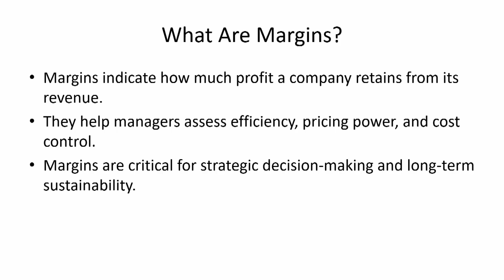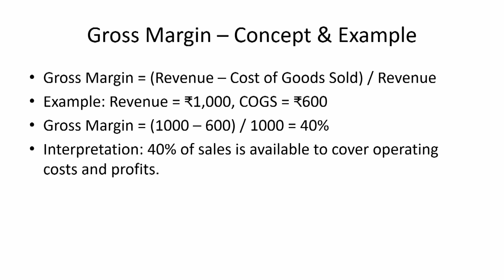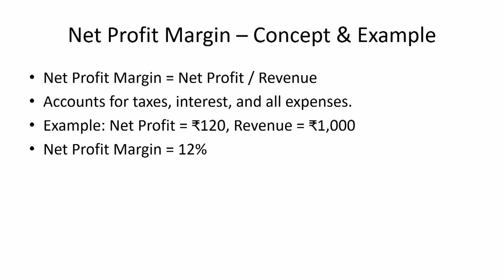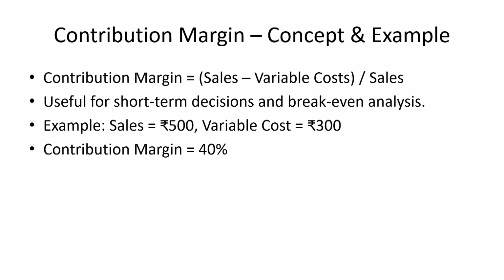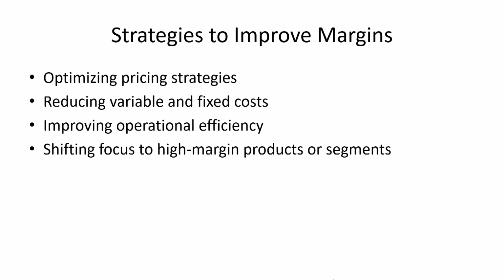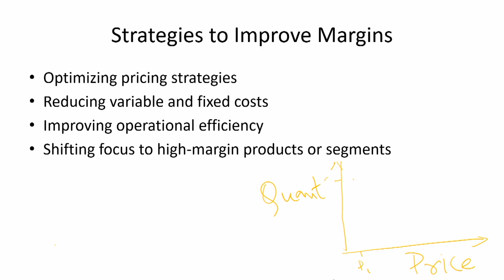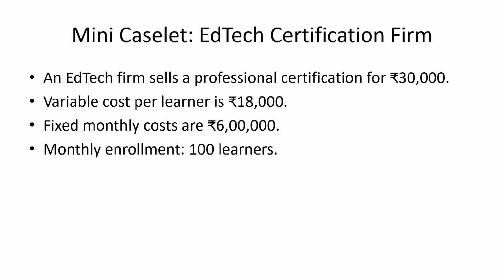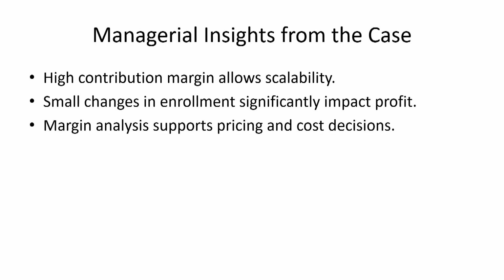Lec 8: Understanding and Measuring Margins